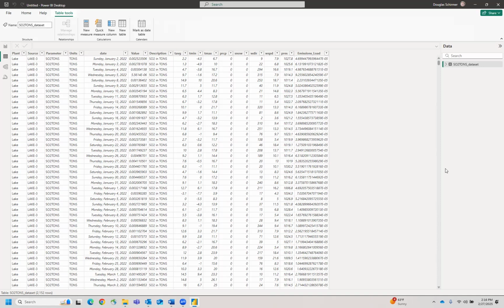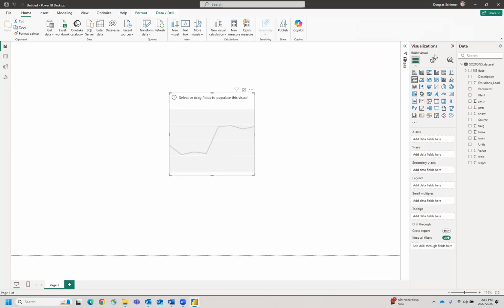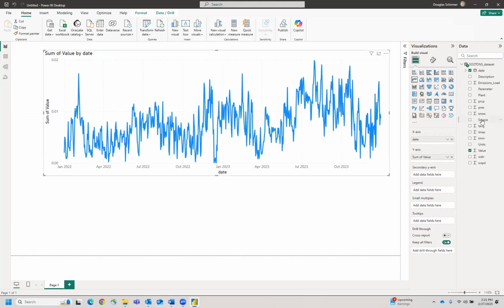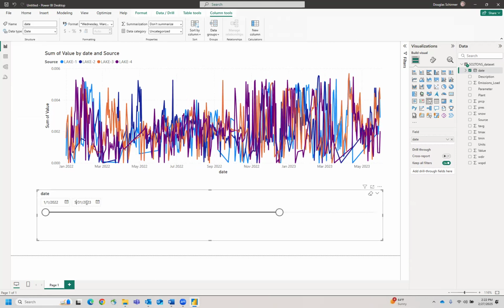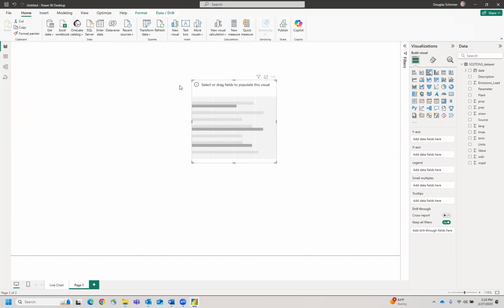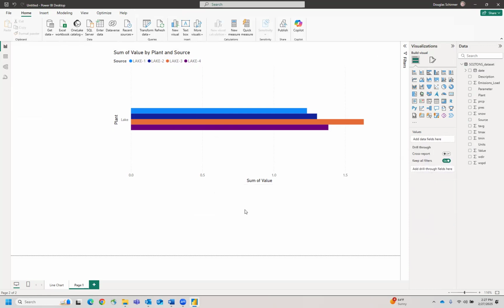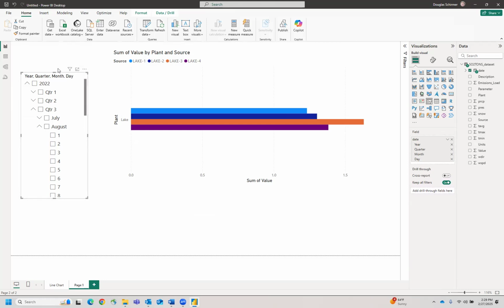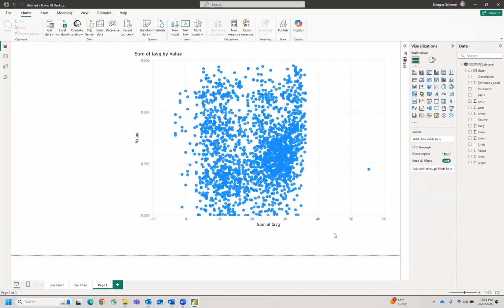PowerBI Workshop with Douglas Schirmer pt.1